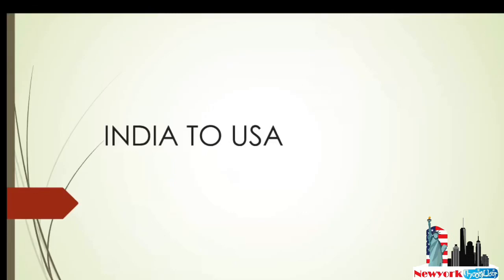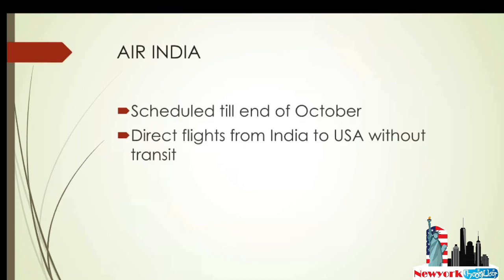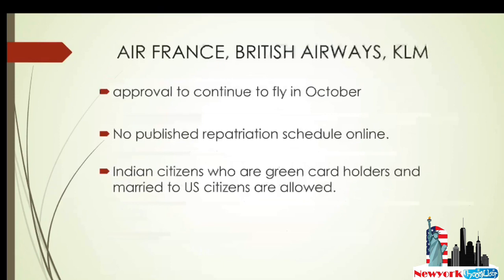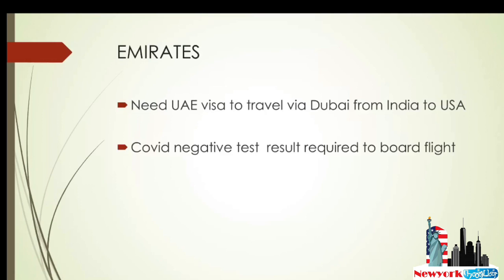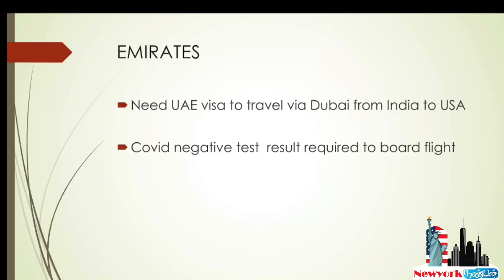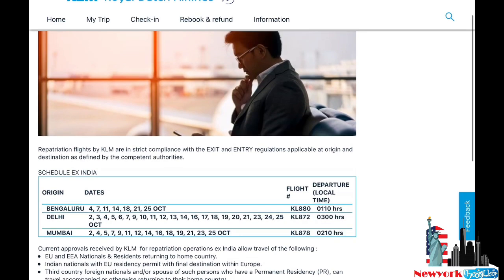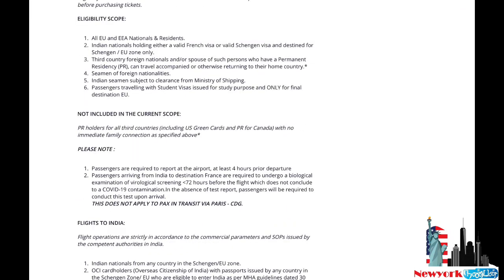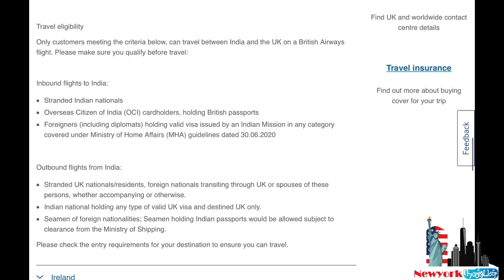India to USA flights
All videos regarding Vande Bharath Mission and other travel details are in separate playlist.